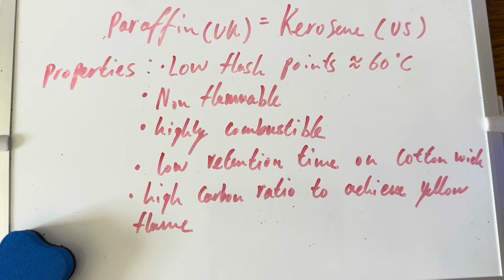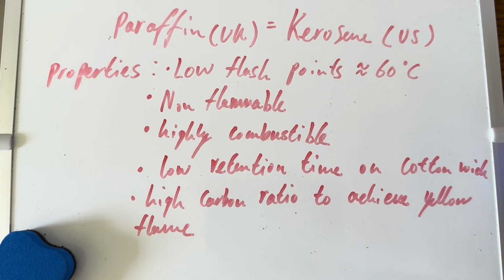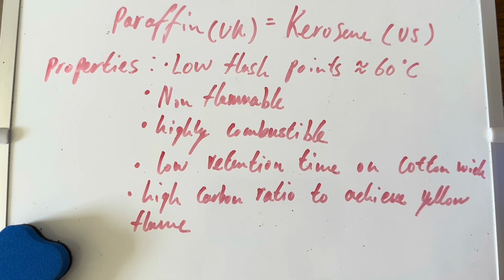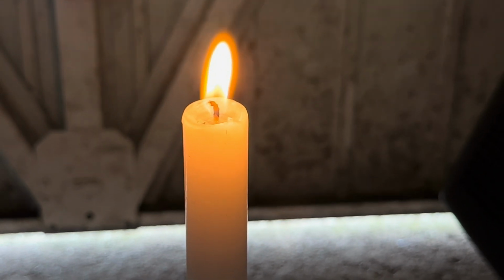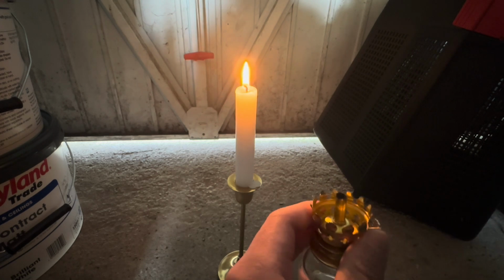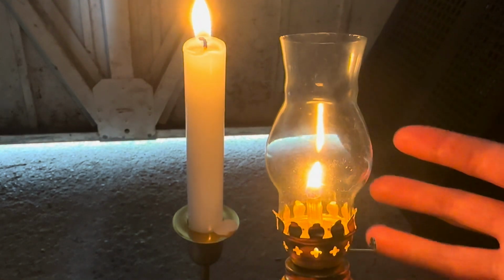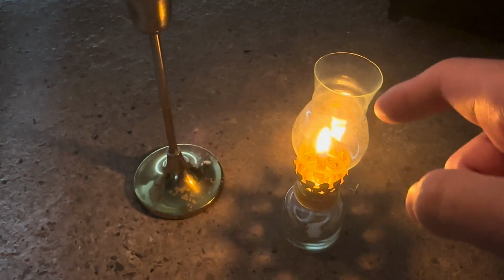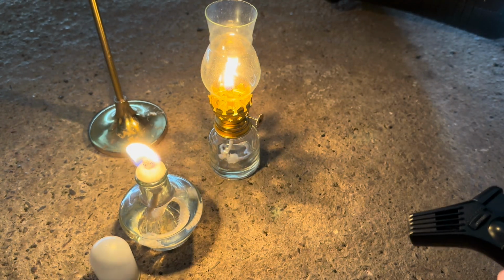Oil lamp part 1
Take your own risk!
Kerosene is highly combustible, hot kerosene is highly flammable. Be careful when using any device that has a flame.